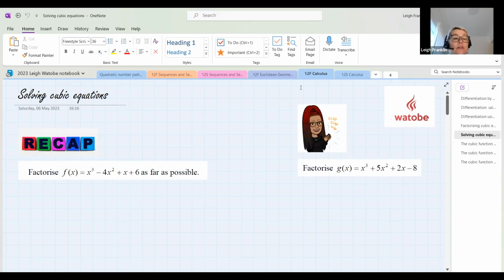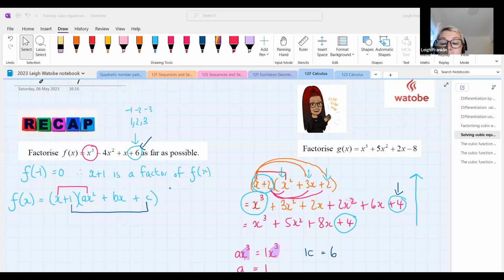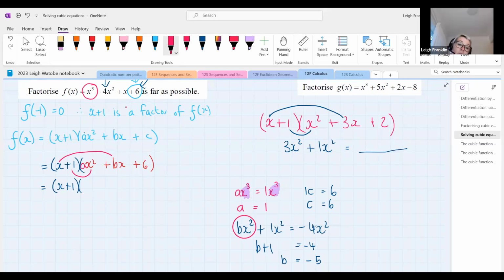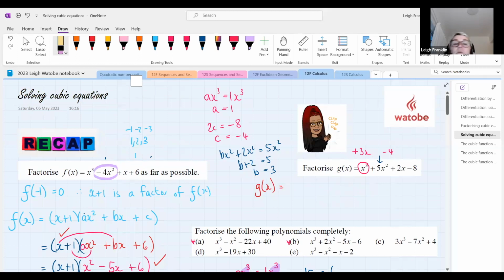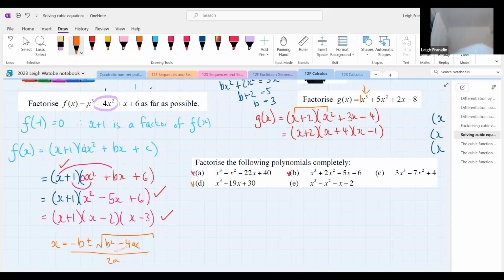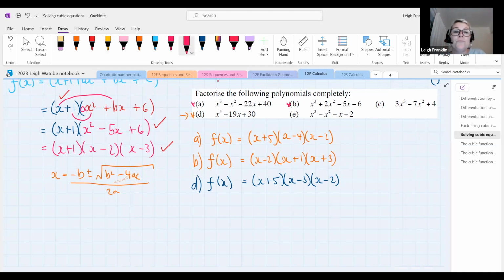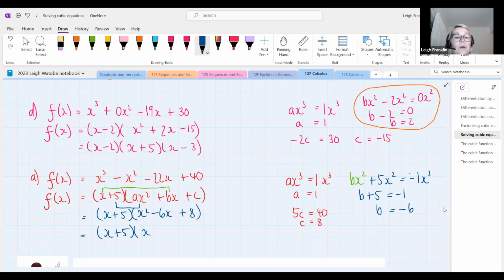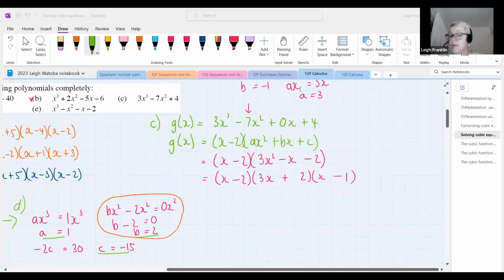Grade 12 - Differential Calculus incl. Polynomials Foundation (solving cubic equations)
Grade 12 | differential calculus | polynomials | solving cubic equations | equations |